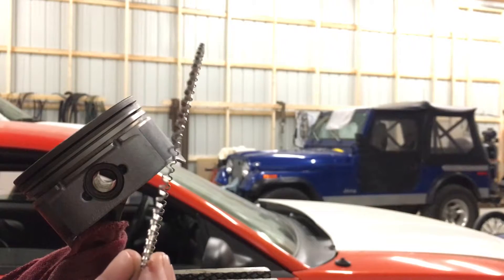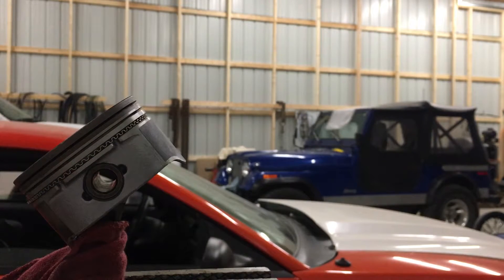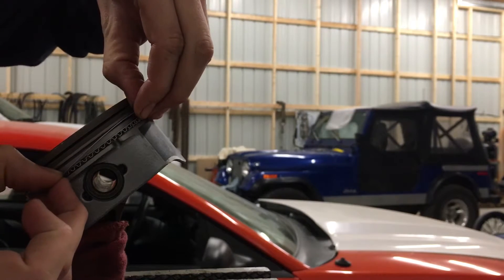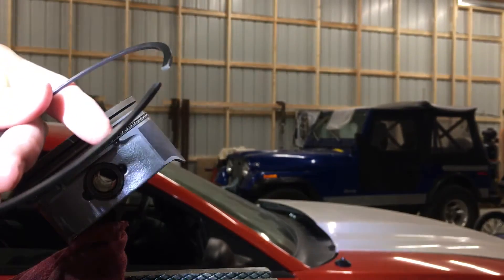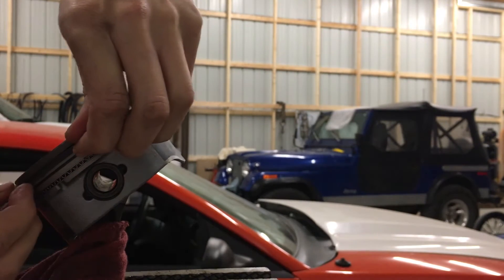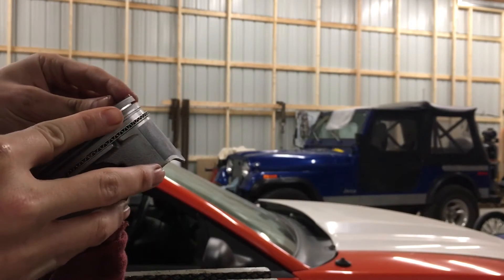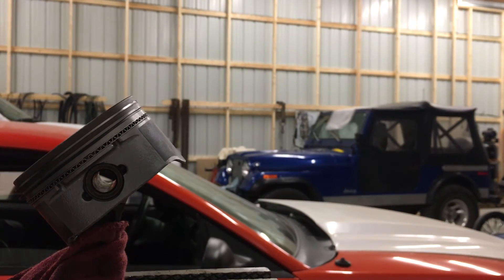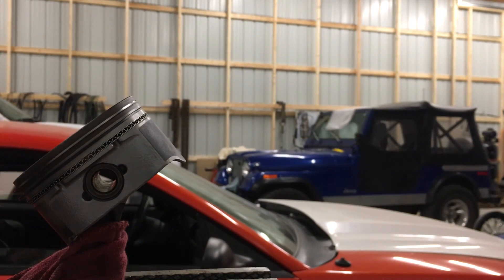Installing Piston Rings boosted LS SBE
Mahle rings

28 thousands file fit 1st and 2nd ring..